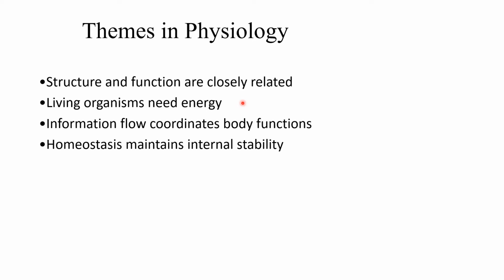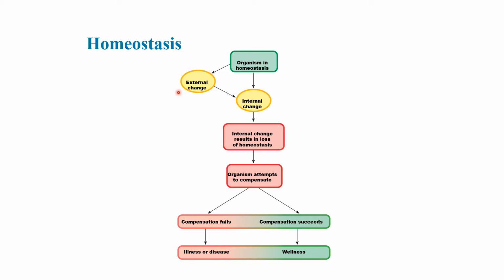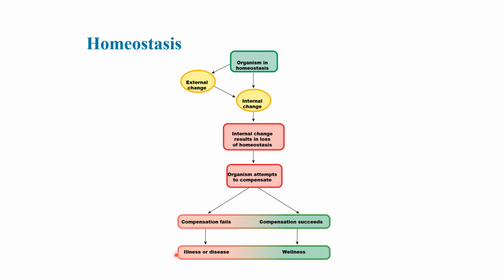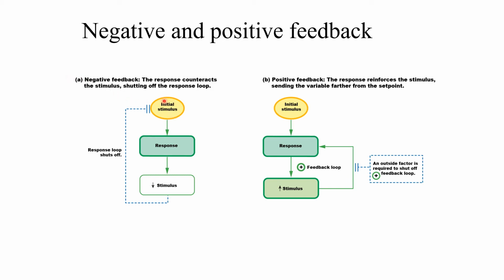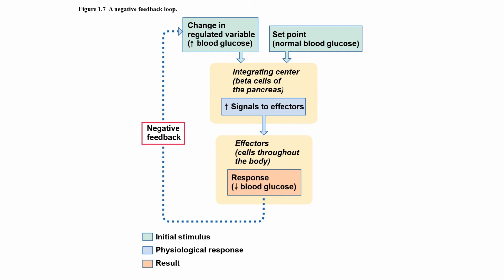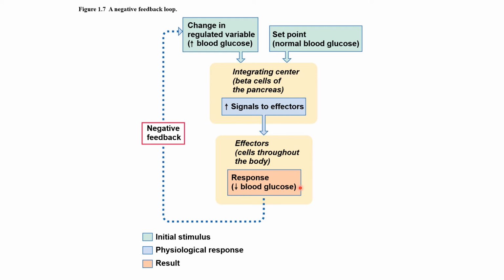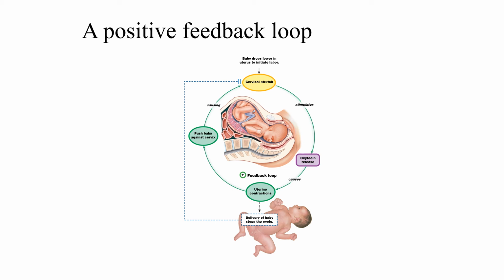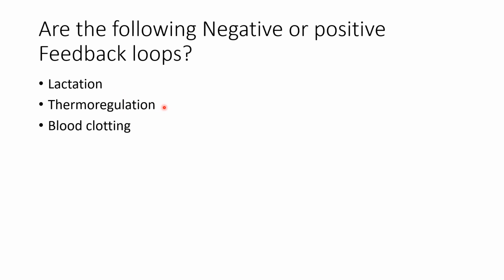Homeostasis And Feedback Loops